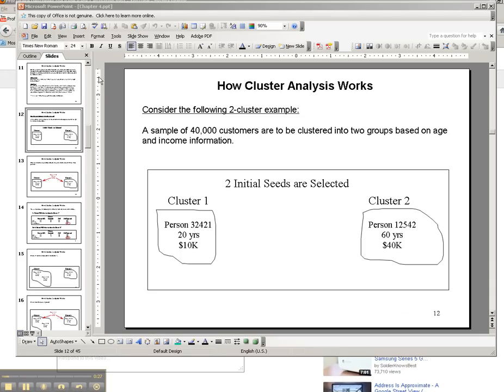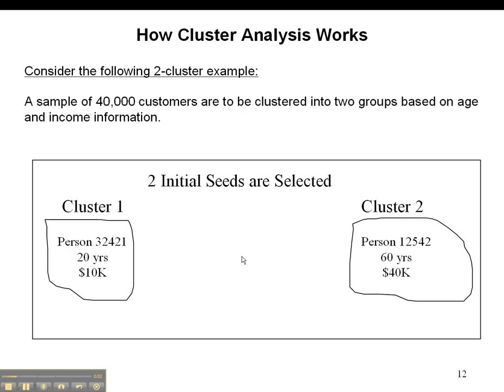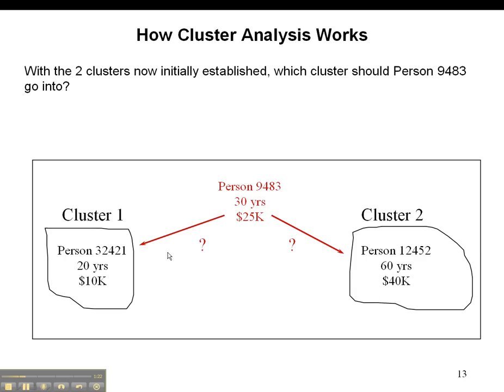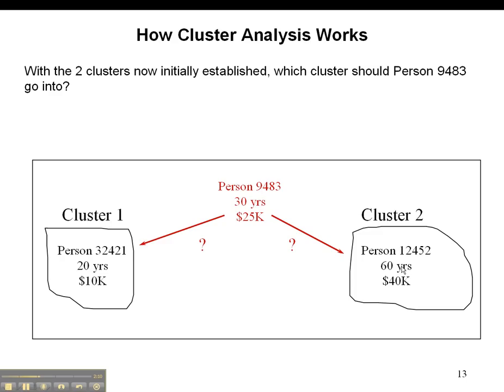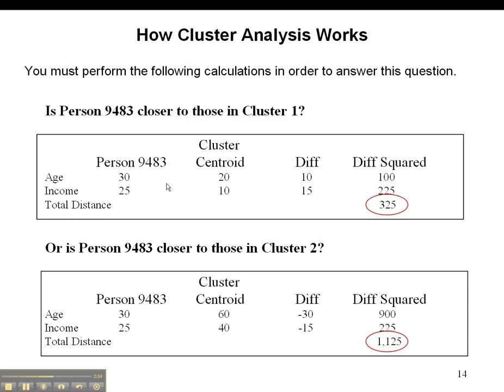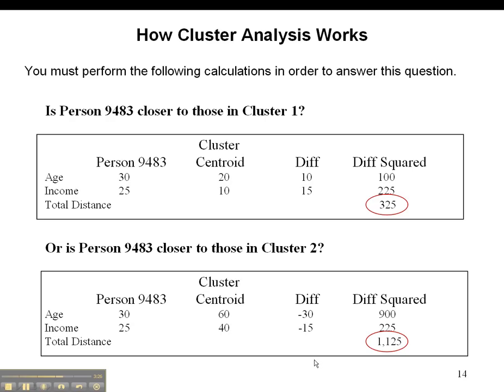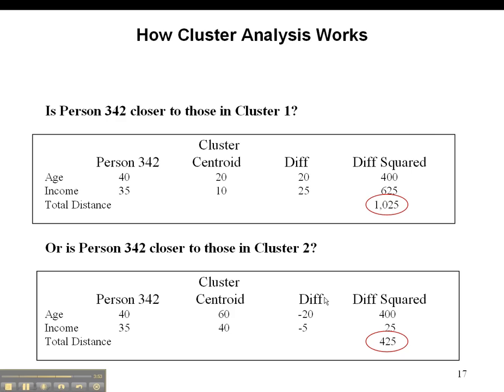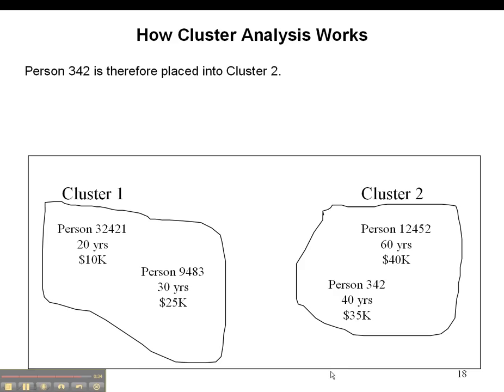Prof Drake Explains Cluster Analysis.mp4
How Cluster Analysis Works